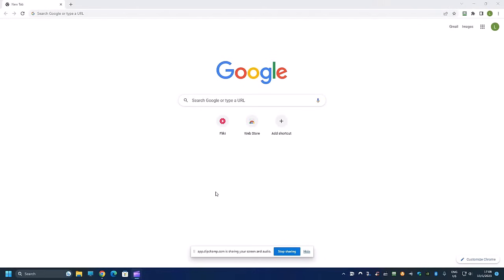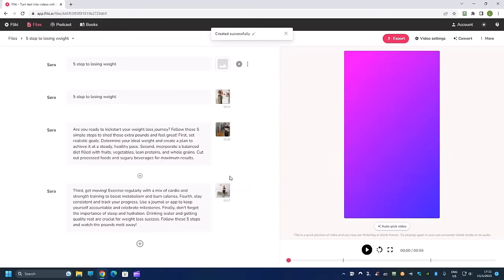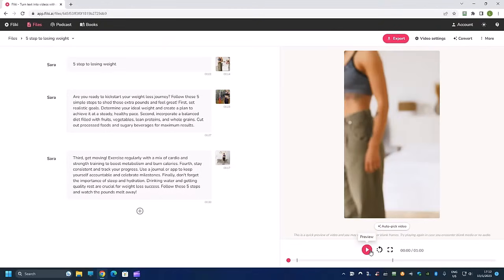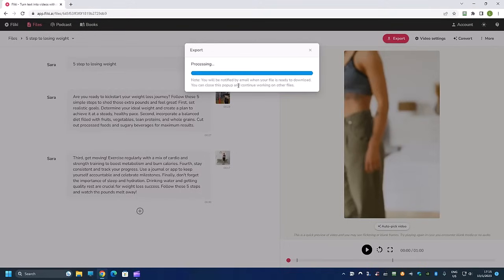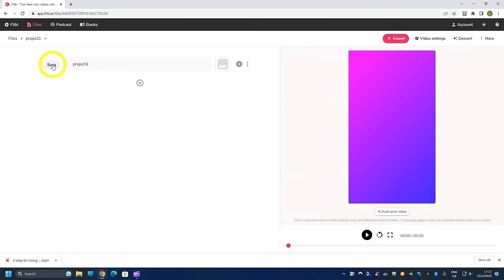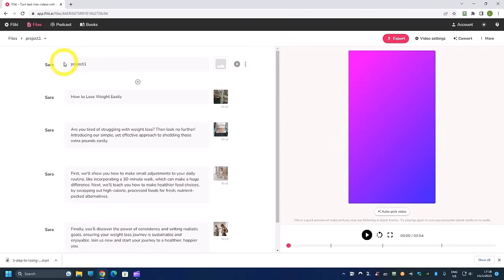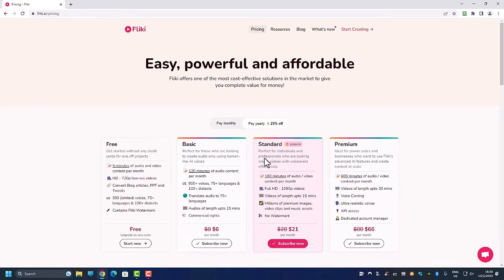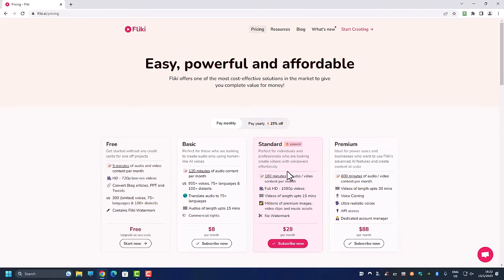FLIKI.AI Review - Fliki Review - Convert Idea To Video for TikTok in 2 minutes without ChatGPT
Fliki AI Lazy Method to Generate Hundred of Unique Video without ChatGPT in under 2 mins time for TikTok Instagram Reels or Youtube Shorts

Best AI Tools Create Faceless Video with AI Tools (Pictory)

In today video I will show you the easiest way to generate a completely unique video for TikTok Instgram Reels or even Youtube Shorts by using Fliki.AI without using ChatGPT all all

We are going to look at the Convert Idea to Video feature and see how I can generate a Tiktok Video in under 2 mins

Fliki.ai's "Convert Ideas to Video" feature is a cutting-edge tool that transforms ideas and concepts into visually captivating videos. By leveraging artificial intelligence, machine learning, and creative video editing capabilities, this feature simplifies the video creation process for content creators, marketers, and businesses.

The feature starts by analyzing the input provided, such as text or descriptions of the desired video content. Fliki.ai's advanced algorithms understand the context, extract key elements, and generate a storyboard or script for the video. This significantly reduces the time and effort required for video creation.

Once the storyboard or script is generated, Fliki.ai employs its video editing tools to bring the idea to life. It automatically selects suitable visuals, graphics, animations, and effects that align with the concept and desired style of the video. Users can further customize the video by adding branding elements, adjusting visual styles, and incorporating voiceovers or music tracks.

The "Convert Ideas to Video" feature streamlines the video creation process, allowing users to transform their ideas into professional-looking videos without extensive editing skills. With its intuitive interface and customization options, Fliki.ai empowers users to deliver visually engaging content and effectively communicate their ideas to their target audience.